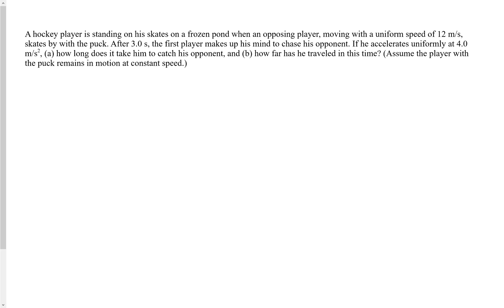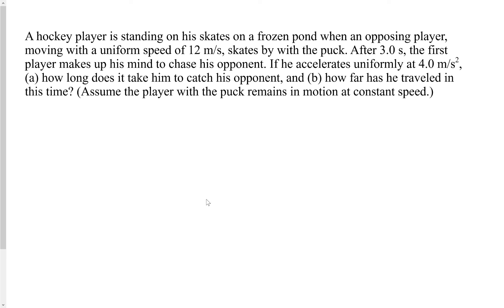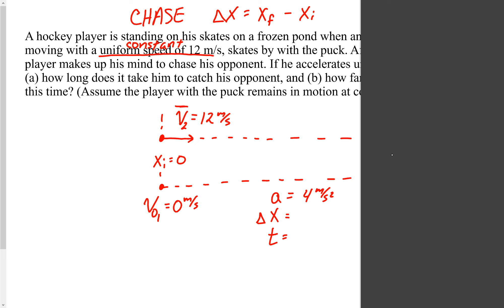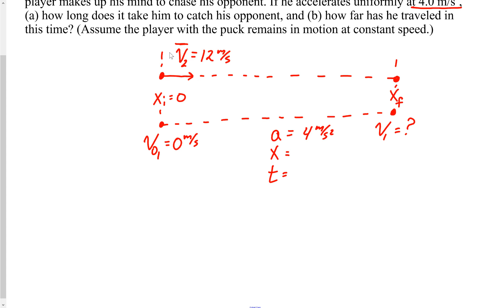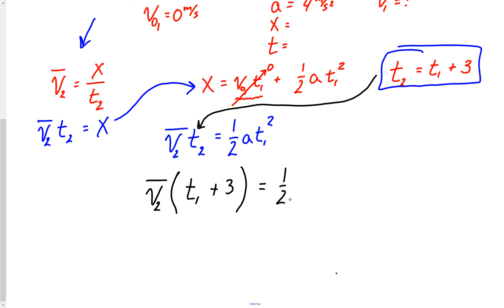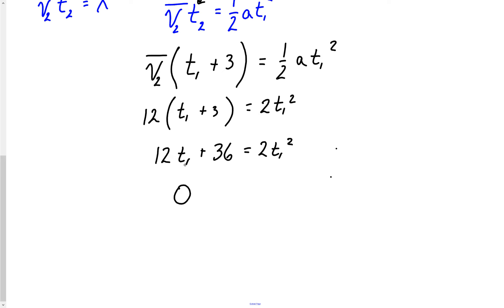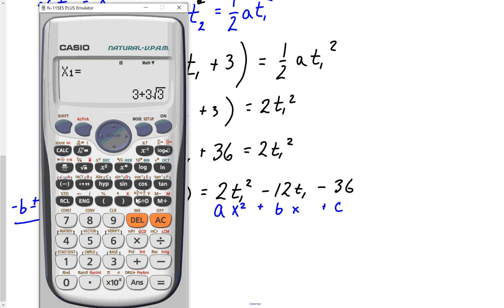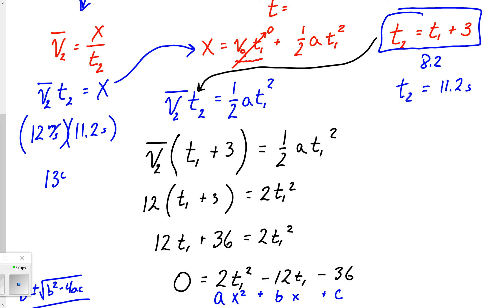Ice Hockey Chase with Constant Velocity and Acceleration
Two skaters chasing chasing down the ice.